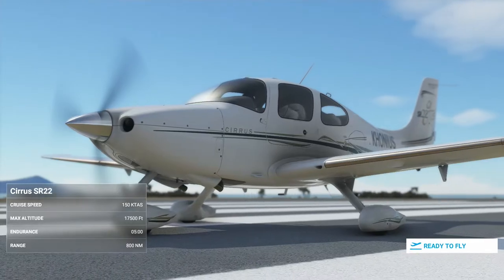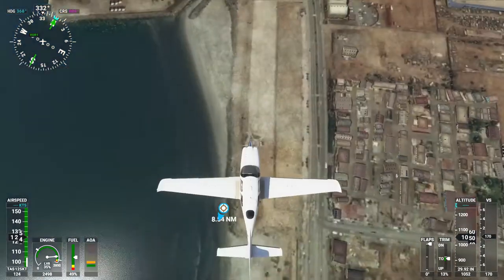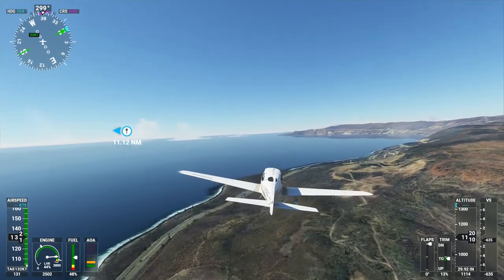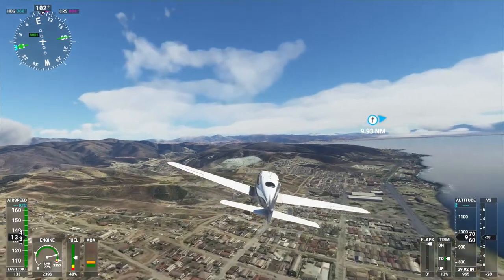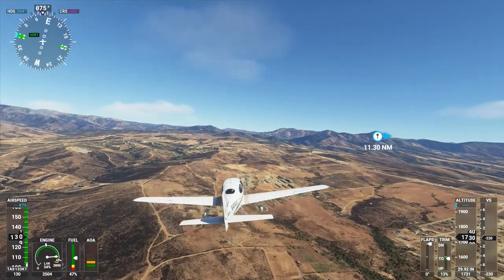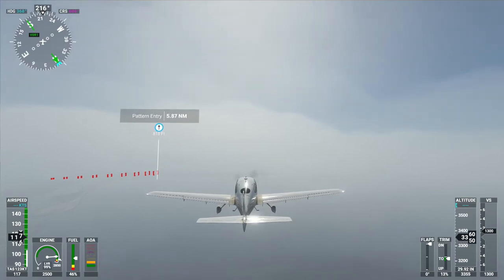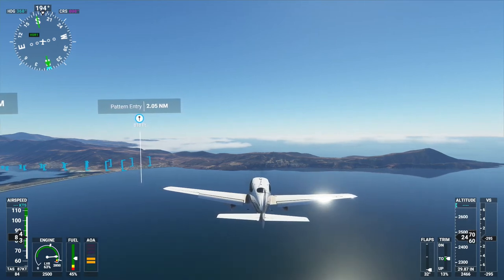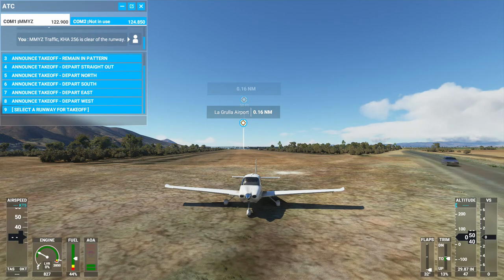Microsoft Flight Simulator Ensenada City Tour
I flew into Ensenada, Baja California in Mexico from San Diego late last night. I didn't see much of the area so I decided to take a tour before heading to my next destination.

I'm flying a Cirrus SR22 staying under 1000 feet.

This is on a new Alienware Aurora R11 PC with a NVIDIA RTX-2080 Ti GPU. I'm running at 1920x1080 with all game graphics settings beyond Ultra. It's overclocked at +180 MHz, with +100% voltage, 112% power limit, 88°C temp limit and +750 MHz memory overclocking. The water cooled Intel 10th gen i9-10900K CPU is overclocked at 5.3GHz.

Music Credits